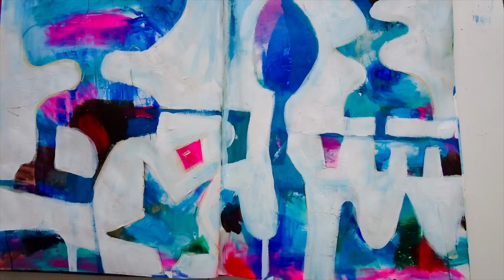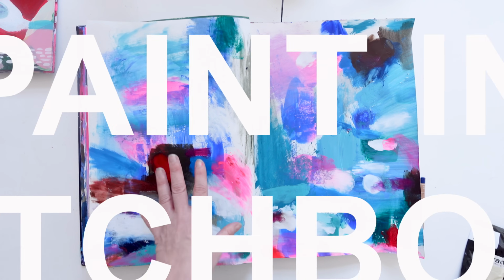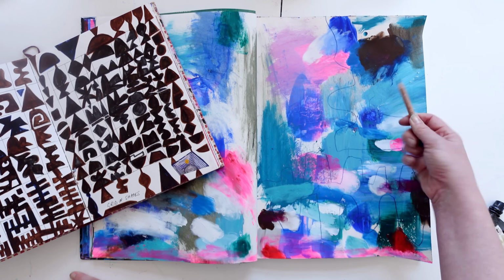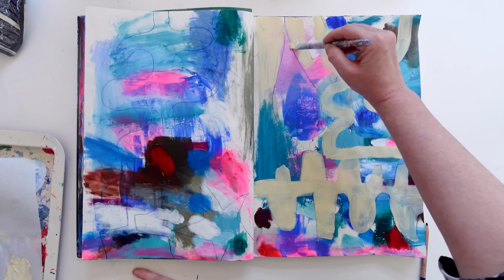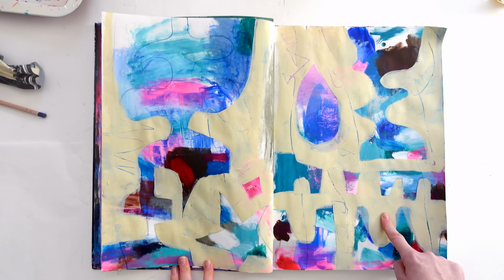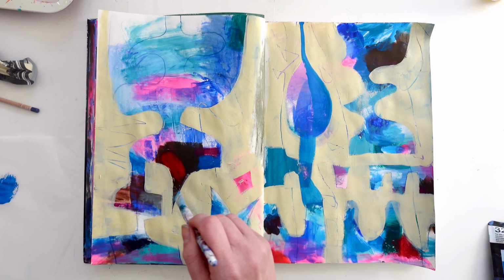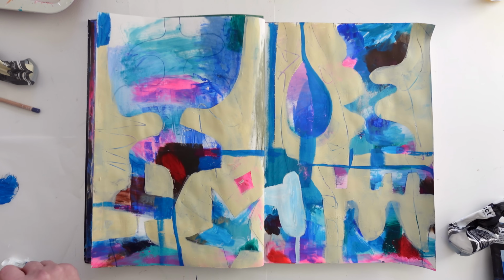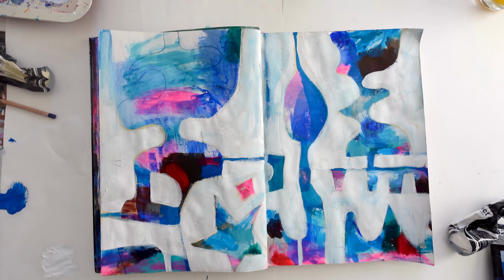Art demo: Abstract art using shapes and acrylic paint in a sketchbook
In today’s video I demonstrate a way to build up an abstract painting using layers of acrylic paint and shapes. In a previous video I shared a drawing exercise which created a grid of shapes. Today I take some of the shapes from that drawing exercise and use them to develop striking abstract painted pages in a sketchbook. It is a method you may want to explore as a way to progress your original ideas and use your repertoire of shapes in a painting. You can watch the original drawing video here if you’d like to:

In this  painting demonstration I am using heavy body acrylic paint from Sennelier in a Daler Rowney A3 Sketchbook which has 160gsm paper, this paint has quite a matte finish (although I think it is technically described as satin) so doesn’t tend to result in sketchbook pages which stick together, some heavy body paint can be quite glossy and it is this shine that results in finished pages sticking together, despite them being dry when you close the book.

This demo and exercise is messy and playful and it can create interesting and surprising results…(if you enjoy a pristine sketchbook or are at all concerned about pages possibly sticking together you may want to try this on a piece of paper instead of a sketchbook). I hope you enjoy it.

FREE MIXED MEDIA ART CLASS, Fall in love with your sketchbook, loosen up and play with mixed media